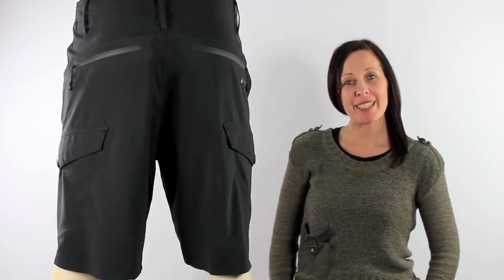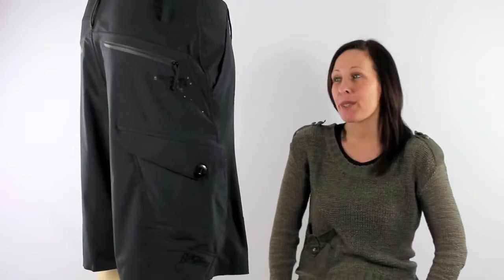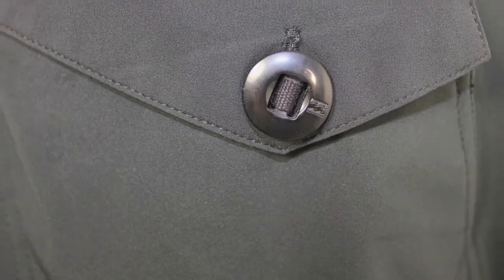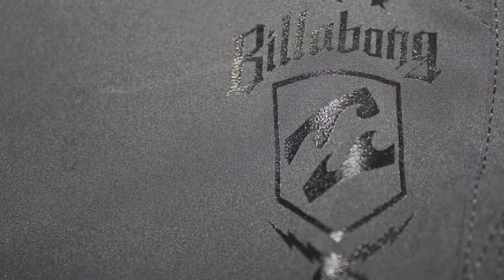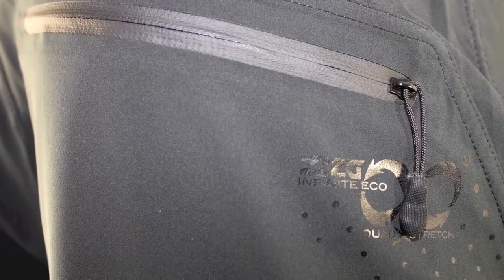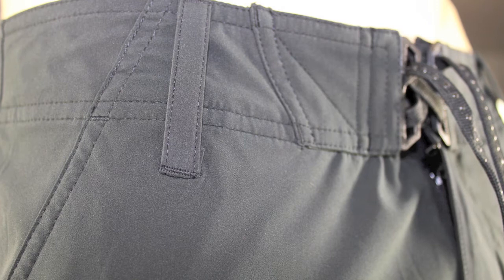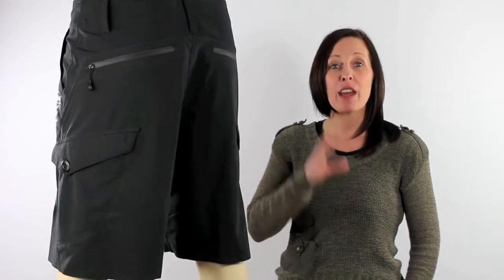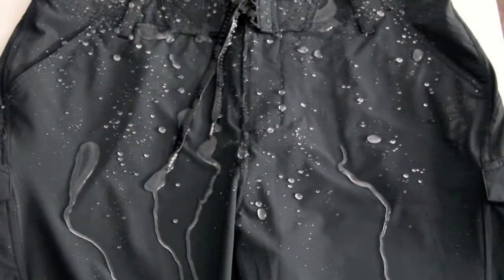Billabong Escapade Hydro boardshorts in black available at iboardshorts.com